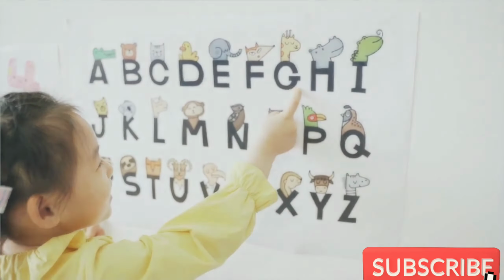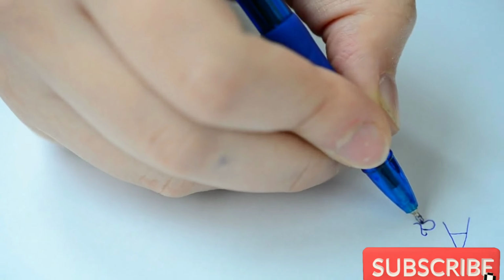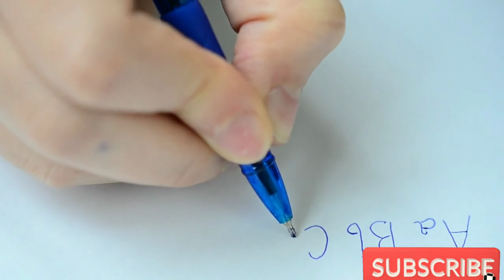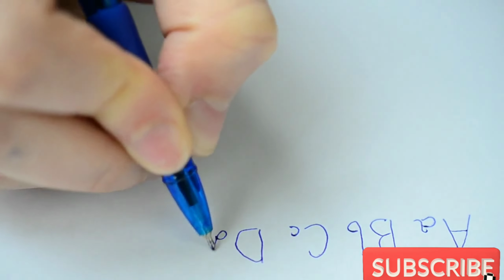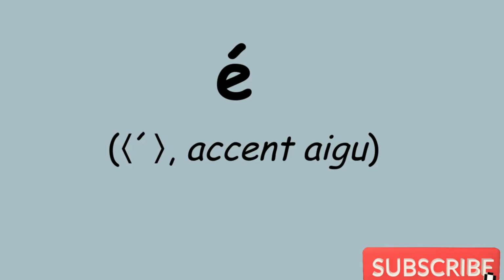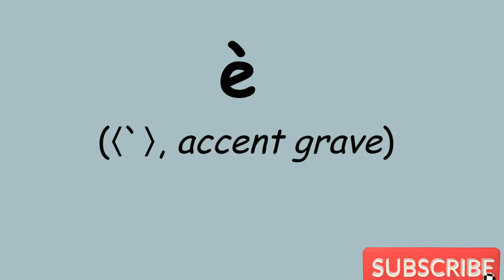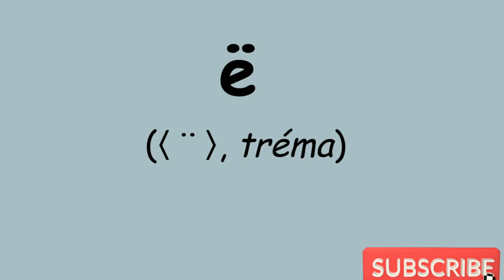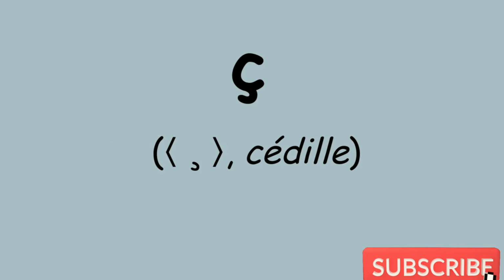Mastering the French Alphabet: Pronunciation Tips | DELF A1 Vocabulary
In this comprehensive guide, you'll master the French alphabet with ease! We'll take you through each letter and its correct pronunciation, along with tips on how to improve your accent. Whether you're a beginner or want to perfect your French pronunciation, this video is for you. With our clear and concise explanations, you'll be able to confidently read and spell French words in no time.